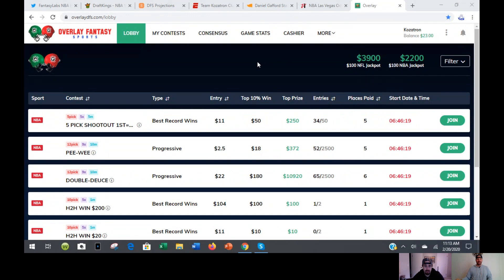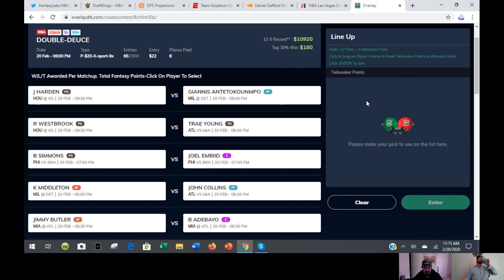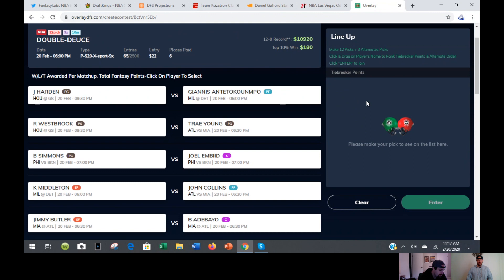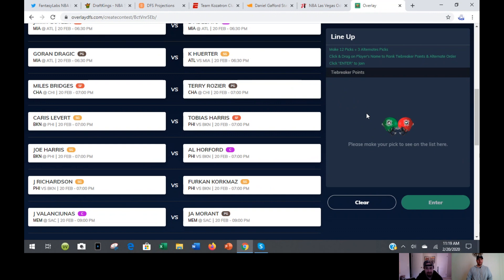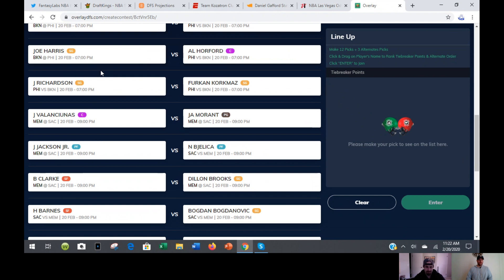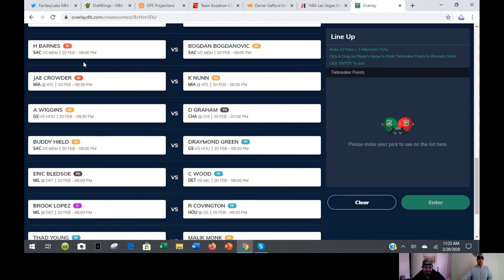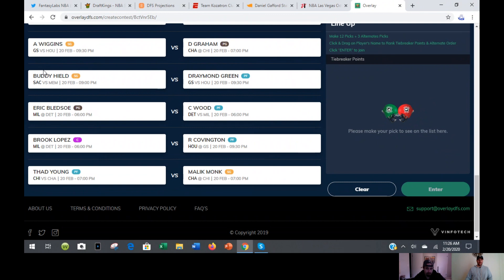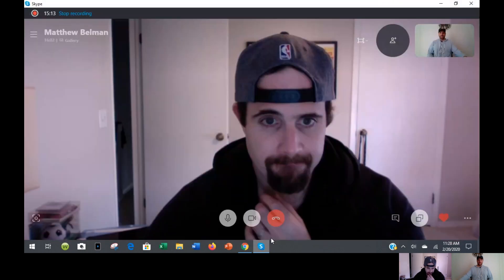Overlay Fantasy Sports NBA Picks for Thurs. 2/20